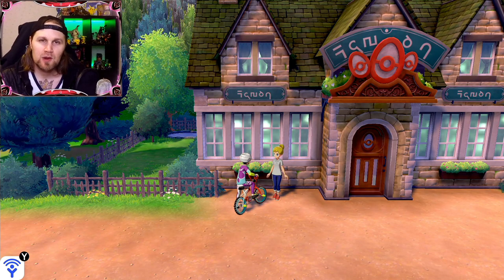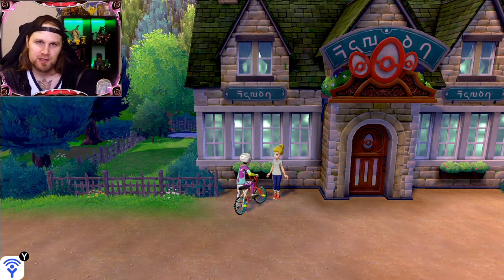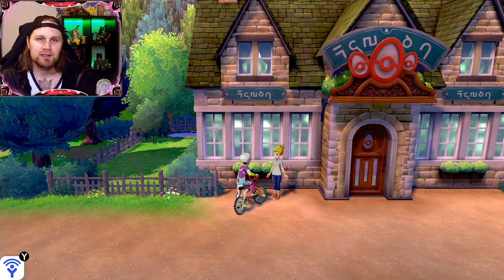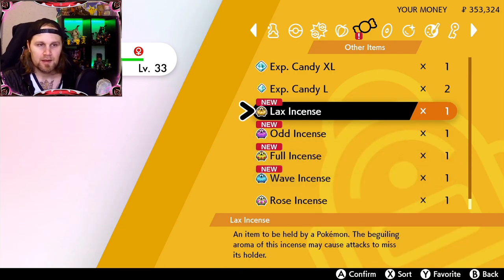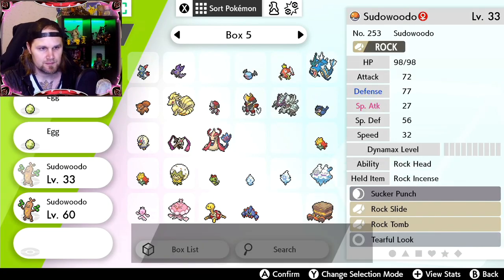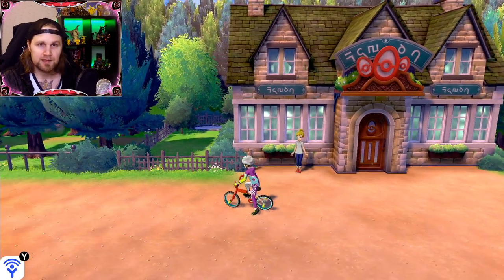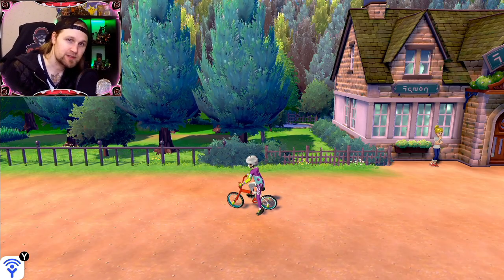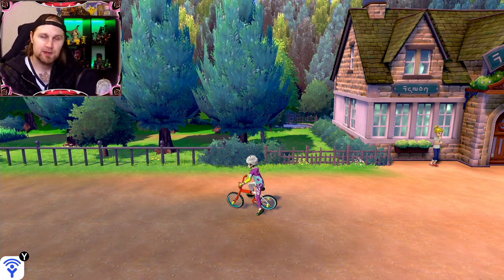How to get BONSLY in Pokemon Sword & Shield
Intro:
x Ampyx - LMAO

Outro:
x Frame Away - Canvas